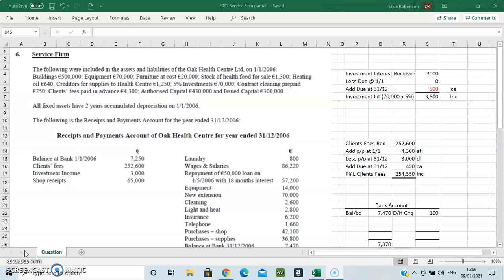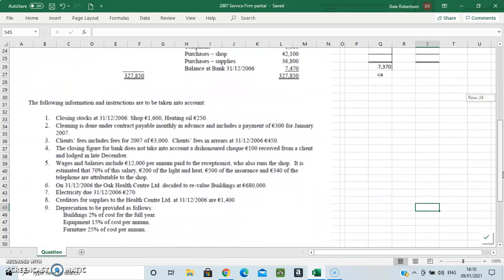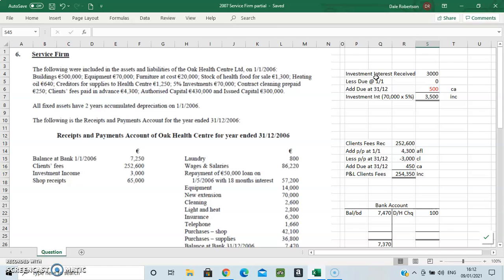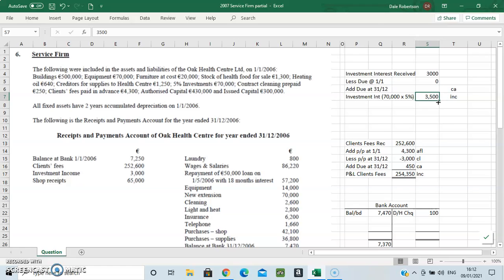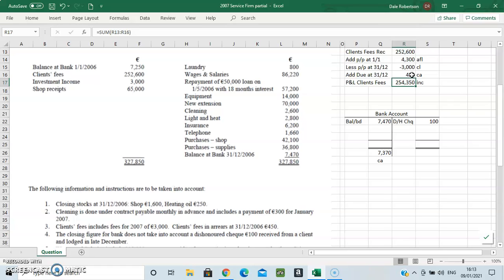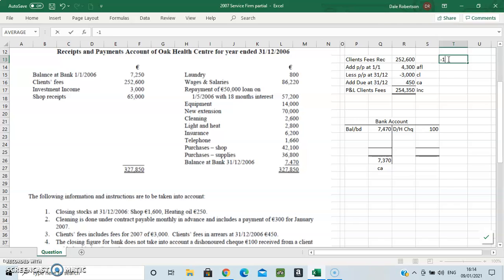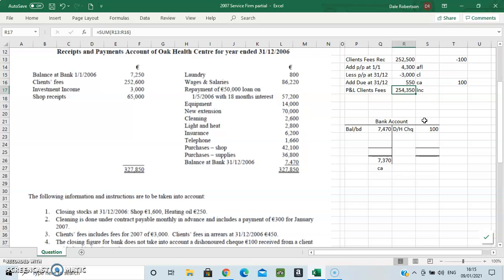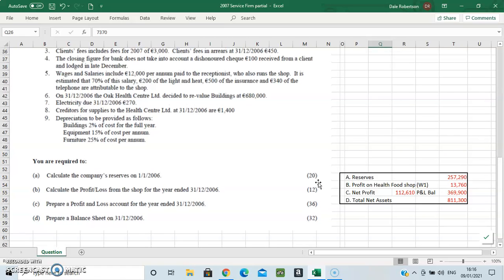2007 Service Firm Partial